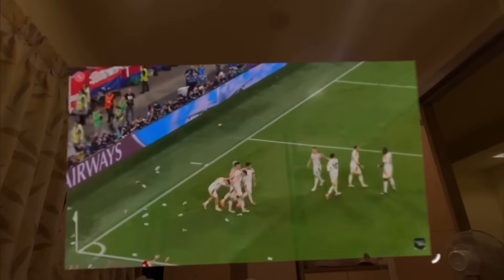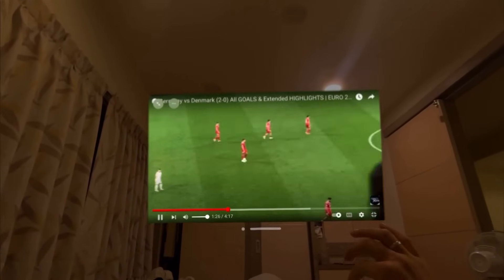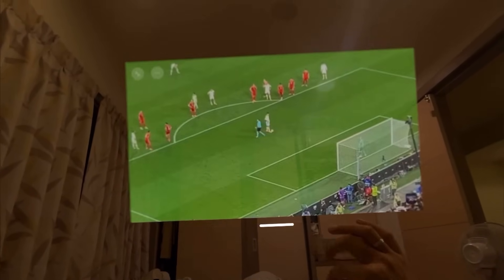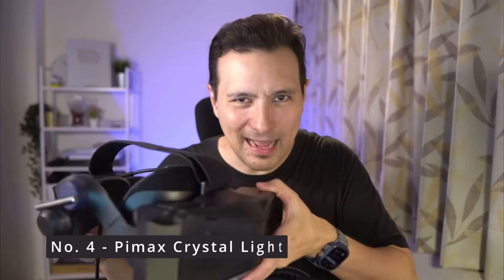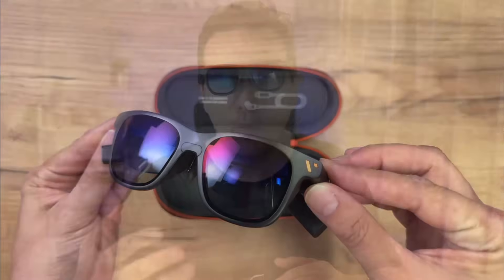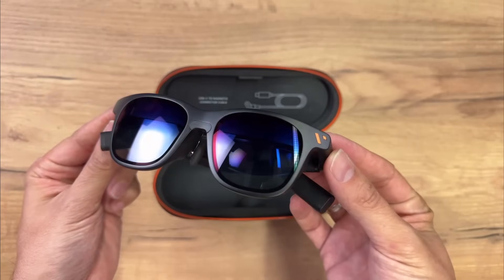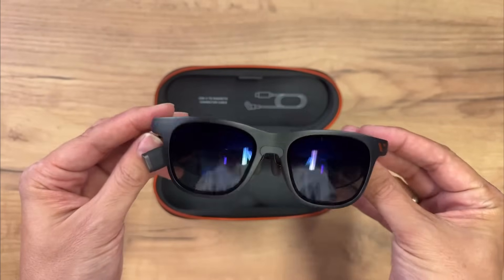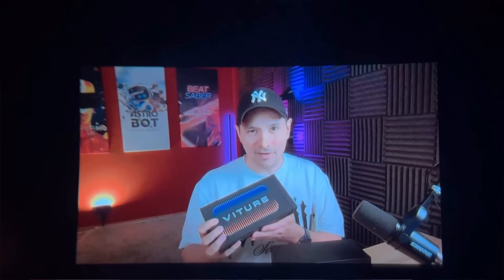The #1 Way To Watch The European Championship!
The Best Way to Watch The European Championship?

MRTV ranks his top 5 favorite headsets and names VITURE Pro his #1 pick for watching this Sunday's European championship! 😎

"The thing simply is that this is the most comfortable, there is nearly no weight on you... I can simply look through it and I have these wonderful visuals. This has such a beautiful OLED screen, it is SO clear it looks better than the Quest 3 for sure."

Learn more about the future of big-screen virtual entertainment and experience the UltraClarity™ moments